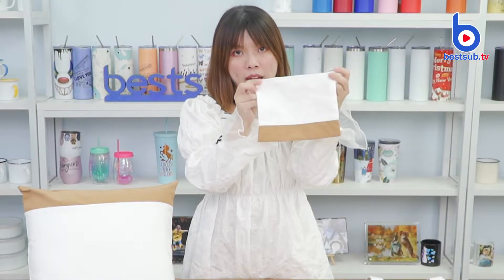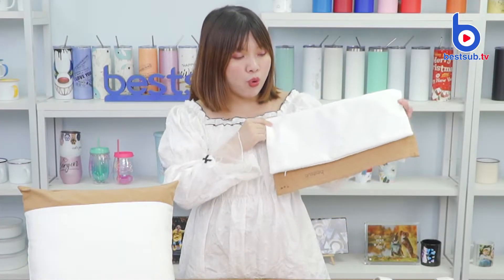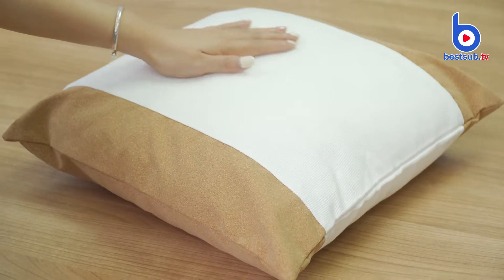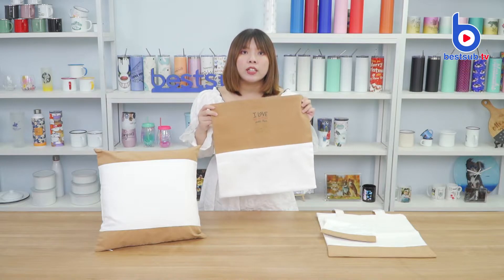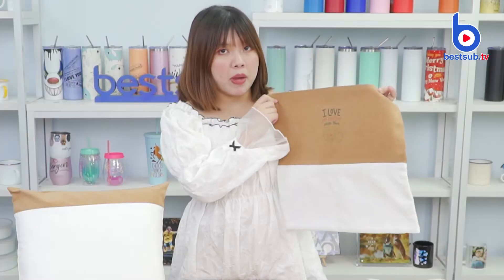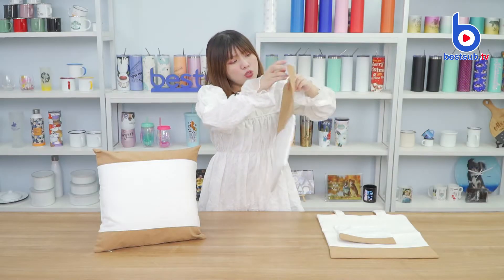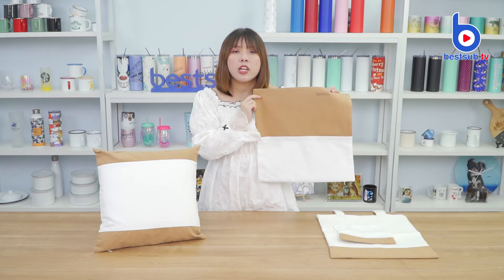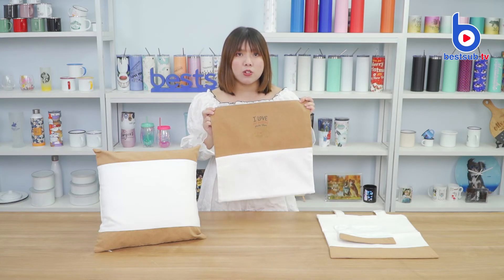Introduce New Canvas & Cork Fabric Products for Sublimation printing & Engraving!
This new collection of fabric products includes tote bag, little storage bag and pillow covers! They are all composed of sturdy dustproof canvas and soft textured cork. The decorative pillow covers will look good on your sofa, and the bags are stylish and functional for daily use!

All the items offer large and memorable areas to display your designs. You can sublimate on both the canvas and cork parts, or choose to sublimate the canvas and engrave the cork. Then bring this simple rustic chic to your house and your daily look!